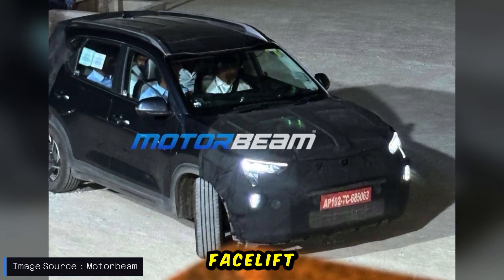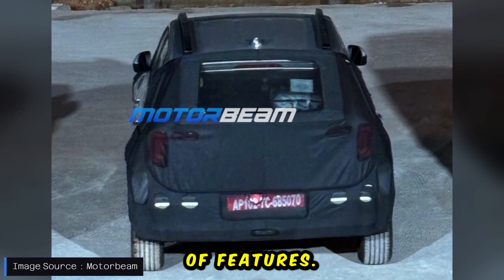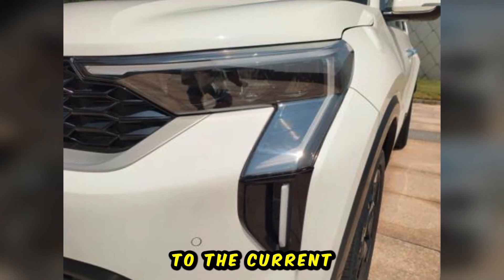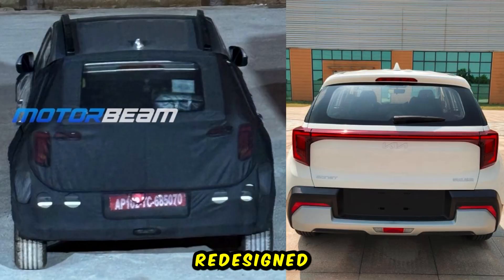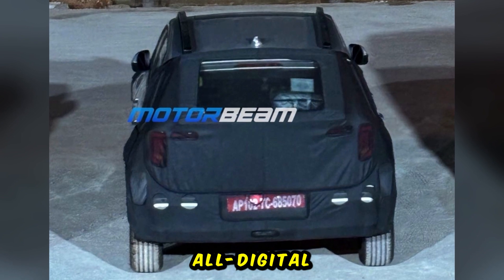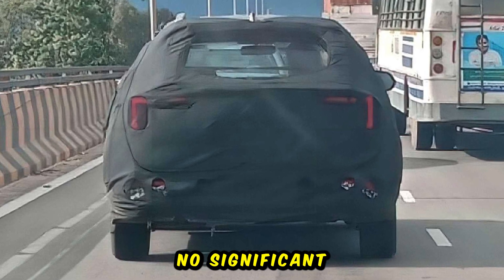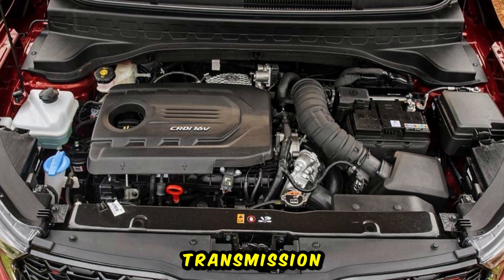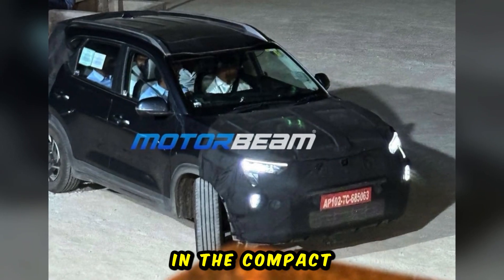2023 Kia Sonet Facelift spotted Testing agian | ANX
New  kia sonet facellift spotted testing
The upcoming Kia Sonet facelift is nearing the end of its testing phase, promising a host of exciting improvements. Notable enhancements include refreshed front and rear styling, an updated interior, and an expanded list of features. The front of the Sonet facelift will boast new LED headlights, LED fog lamps, and an updated grille design. The Daytime Running Lights (DRLs) will be elongated for a more striking look. The side profile remains largely unchanged, but high-end variants will feature new diamond-cut alloy wheels, and the sunroof will be of regular size. The rear will receive redesigned connected LED lights, enhancing its appearance. Inside, expect new interior details, an all-digital instrument cluster, a larger touchscreen infotainment system, and a premium audio system. Powertrain options are likely to remain the same. The Kia Sonet facelift is set for an early 2024 release, continuing to compete with rivals like the Maruti Brezza, Hyundai Venue, Mahindra XUV300, Tata Nexon, in the compact SUV segment.
ANX